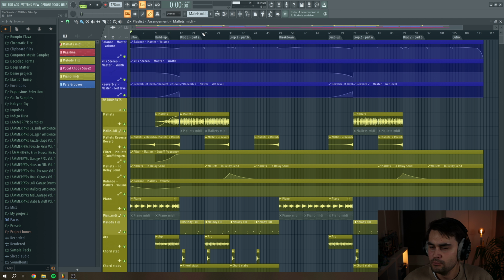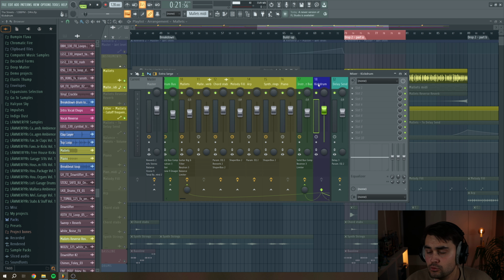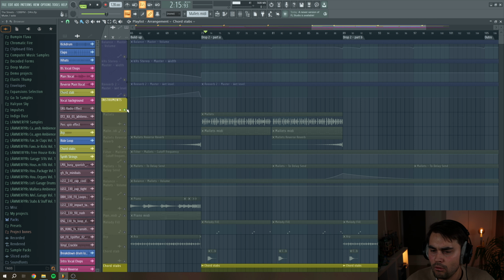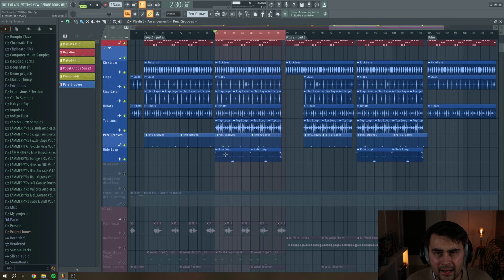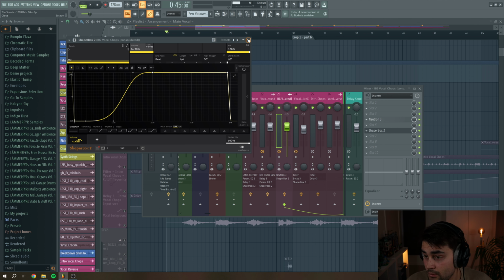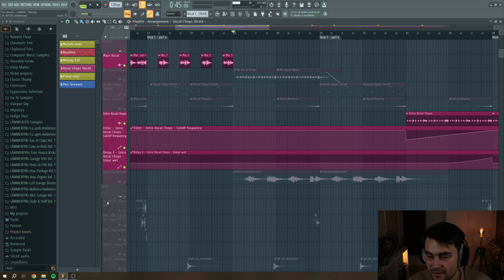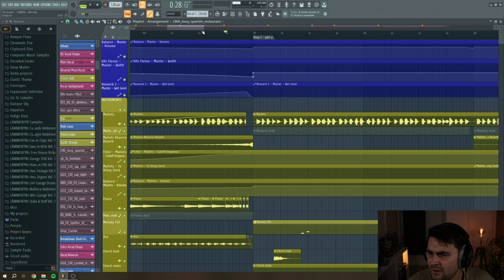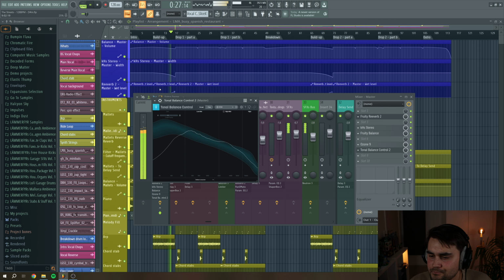Is this Emotional House? | Full Track Breakdown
In this video, I’ll break down a full project file for an Emotional House Track in FL Studio. The tutorial will take you through a lot of different production techniques that I frequently use when crafting music.

Time stamps:
00:00 Intro
00:20 Overview of the project
01:44 Instruments, synths & piano
13:54 Bassline + Kickdrum
17:10 Drums & percussion
20:34 Vocals, chops & processing
31:51 Arpeggiator
32:43 SFXs, textures & foleys
37:49 Master bus automation clips
41:19 Mastering plugin
43:10 Outro

🏆 Membership supporters:
Marlon Edwards, Feargal Walsh, Luc Ryu